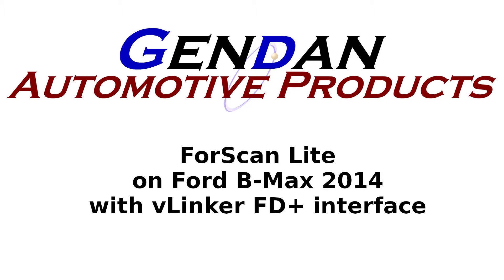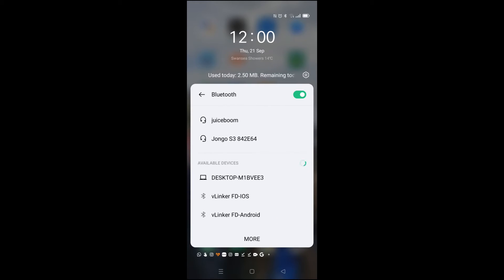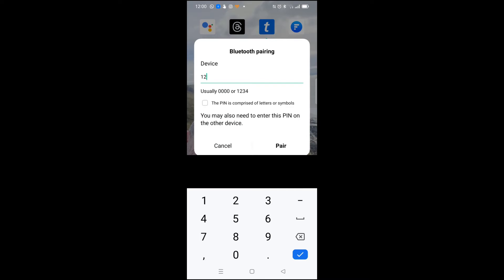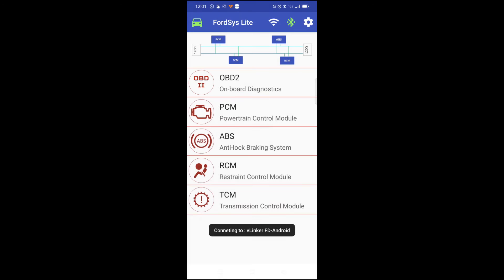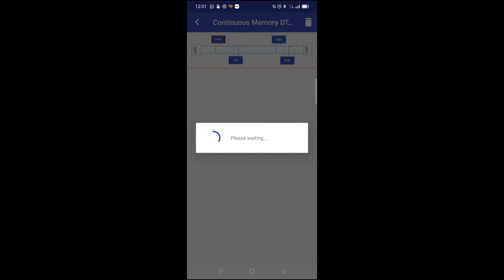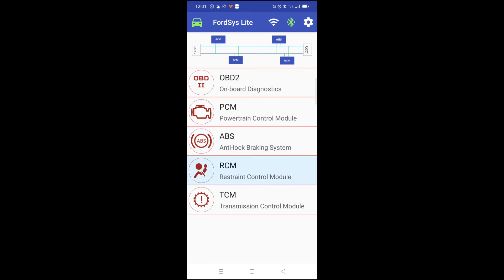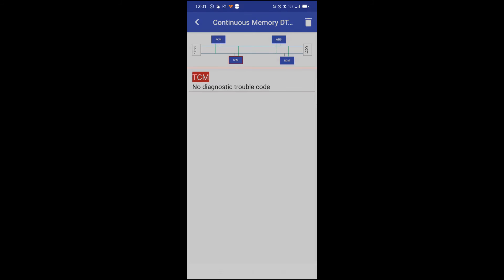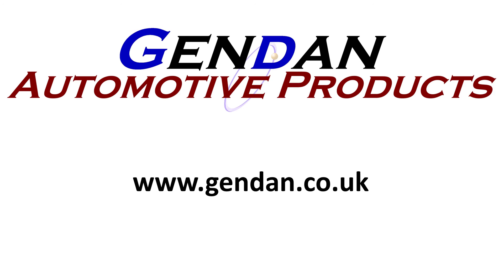Mobile FORD Diagnostics with ForScan and vLinker FD+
A powerful new mobile solution! Diagnose faults on your Ford using your android or iPhone. Using the free ForScan Lite app you can quickly and easily read fault codes from the main systems on your Ford. This interface has been specifically designed for ForScan diagnostic software and will automatically switch pins for different CAN-bus networks on Ford models!
Specifically designed for use with ForScan Lite (for Ford cars) on Android and iOS
An even more powerful Windows PC version of ForScan software can be downloaded directly from the ForScan website. The Windows version diagnoses All Systems on Ford cars and also offers a range of Service Functions. The Windows PC version is fully compatible with the vLinker FD+ 4.0 Bluetooth interface.